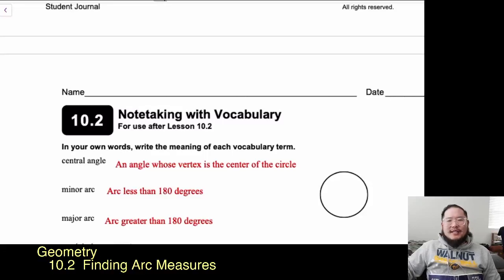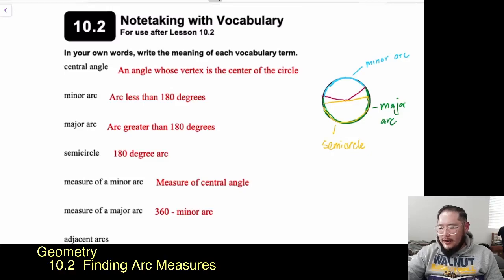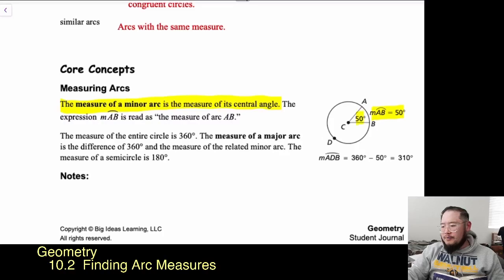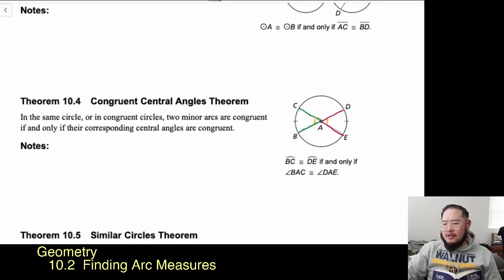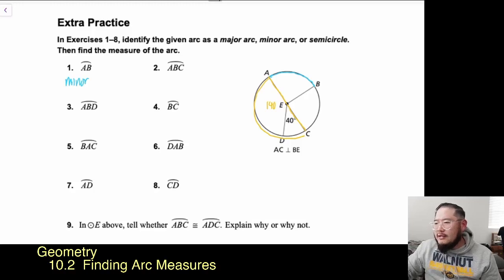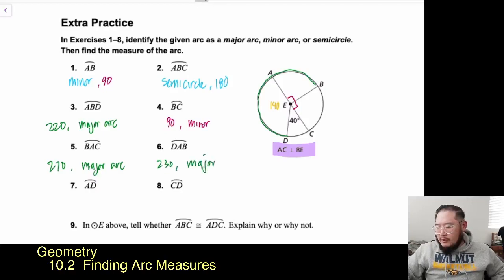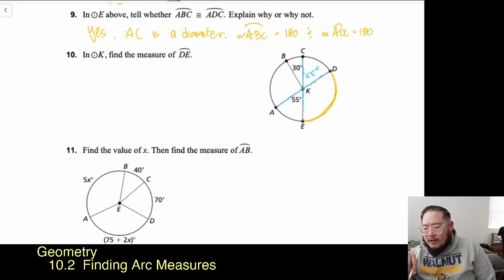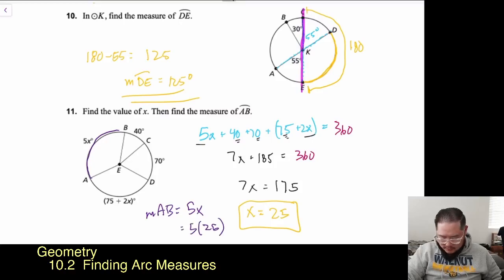[Geometry] 10.2 Finding Arc Measures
Finding Major and Minor Arcs.  Semicircles.  Central Angles